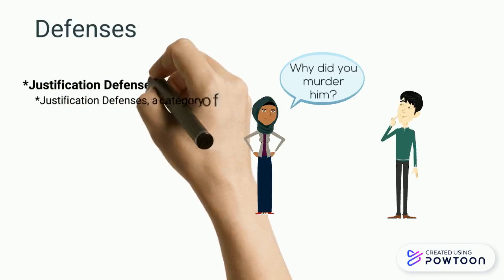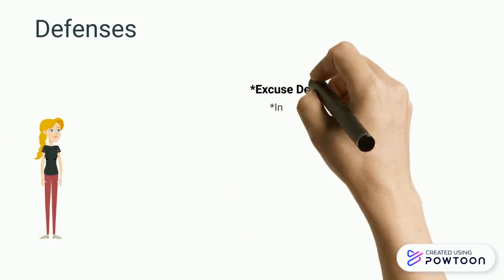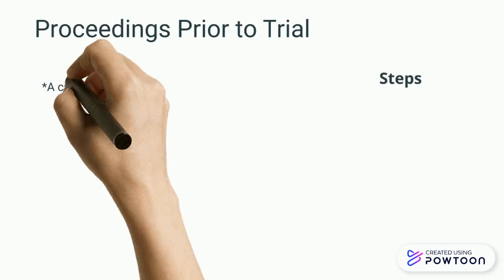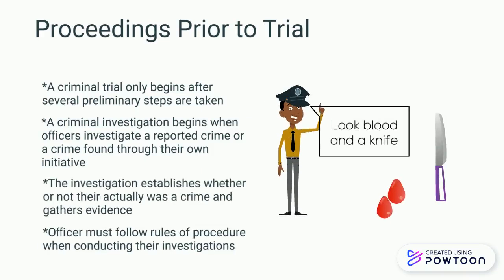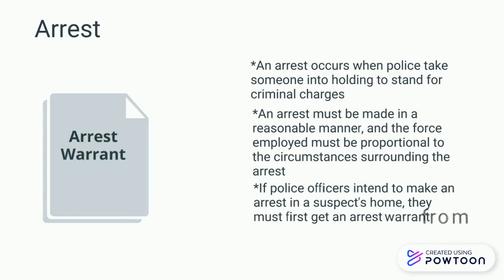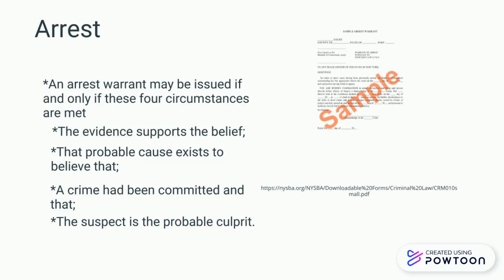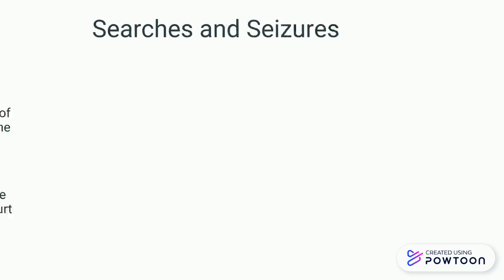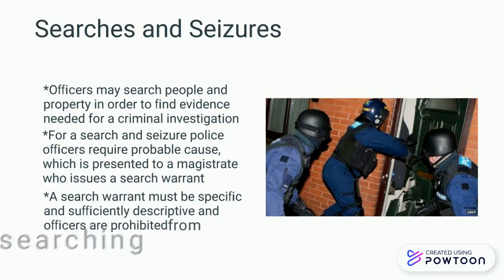Components of A Criminal Offense Part 3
Hey Guys! Check us out on our website (listed below). Let us know if you have any other video ideas. More videos coming soon!